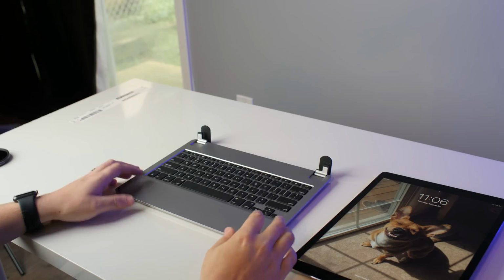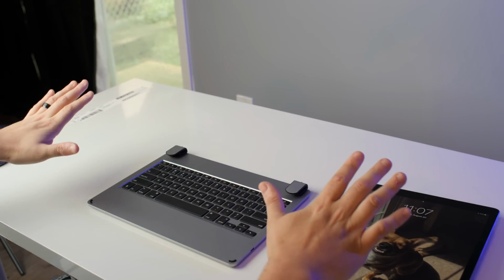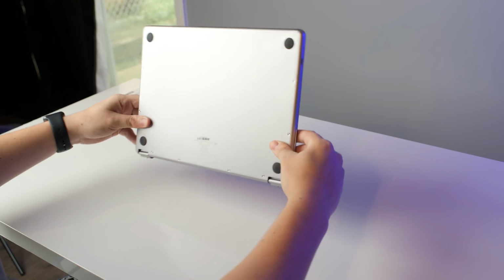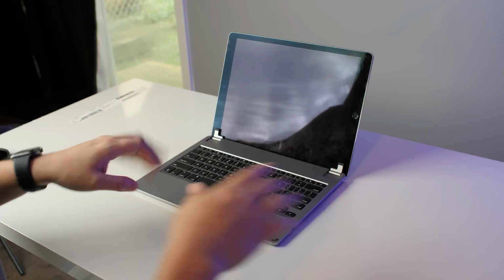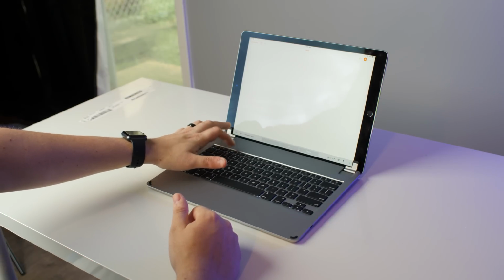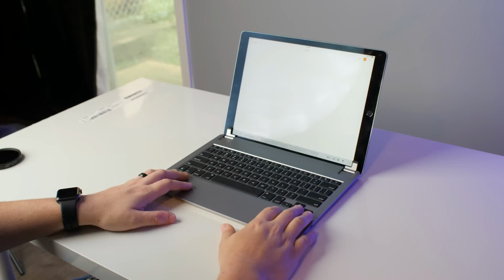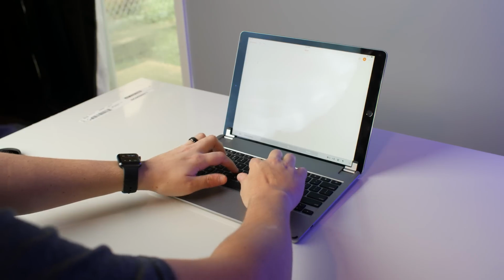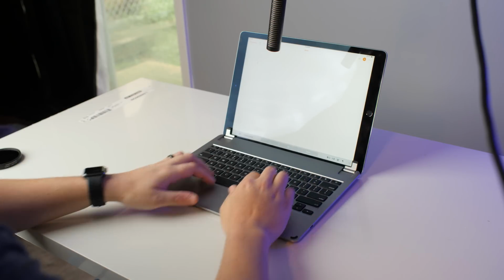Brydge 12.9 series II review | Turn your 12.9" iPad Pro into a Macbook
Brydge 12 9 series II review

In this video we take a look at the series 2 version of the Brydge keyboard for the 12.9" iPad pro. improved features, but is it worth that hefty price?

My camera Gear:
Panasonic GH5
Lens:
Sigma 18-35mm F/ 1.8
Microphones:
AT 2035
Rode NTG4 Plus